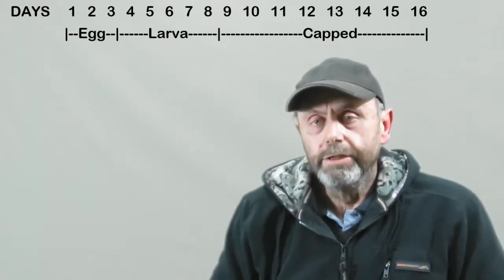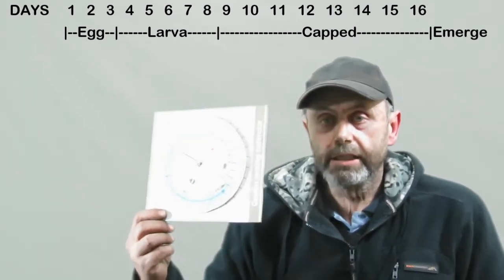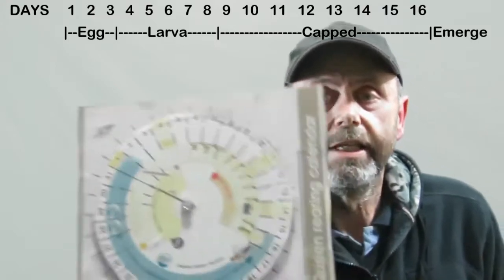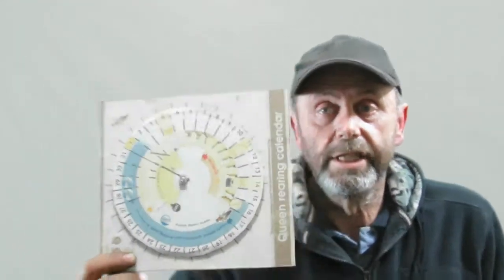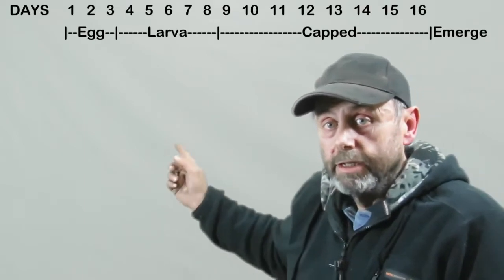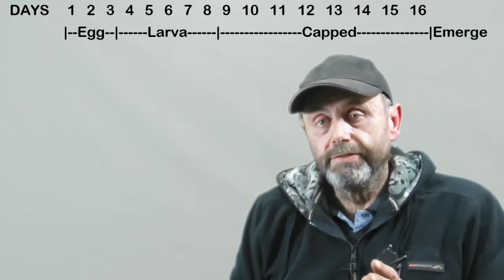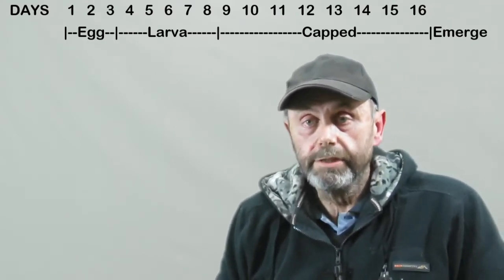Ep 21 Queen Rearing Part 1 - Preparing for a Queen Graft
How I rear queen bees.  This is Part 1 of a 5 part series of videos on Queen Rearing.  This video outlines how I make my bees make queens.